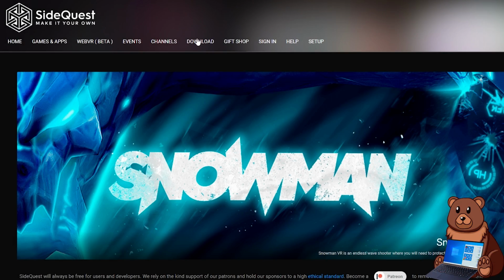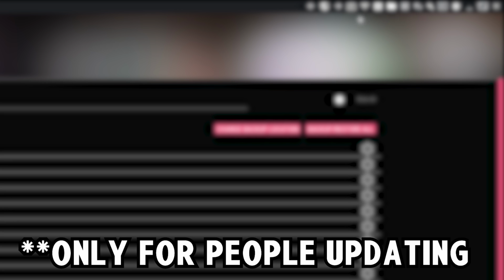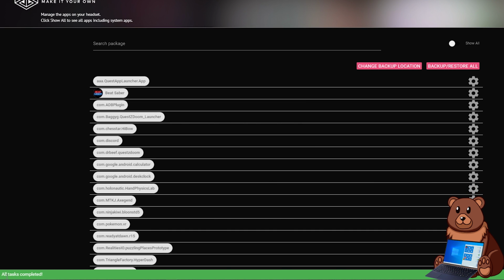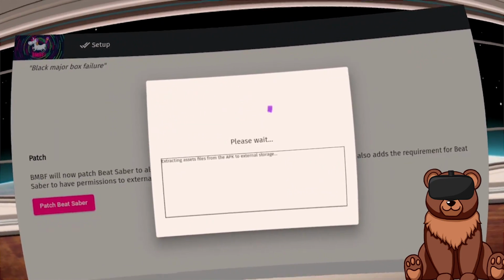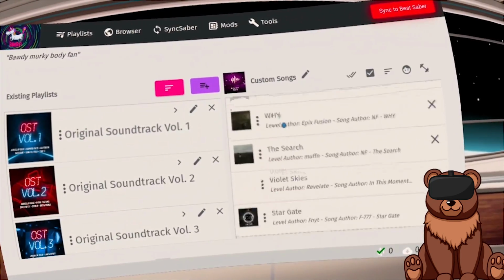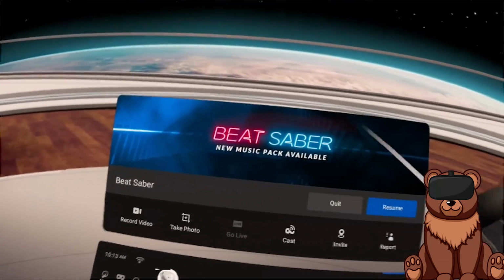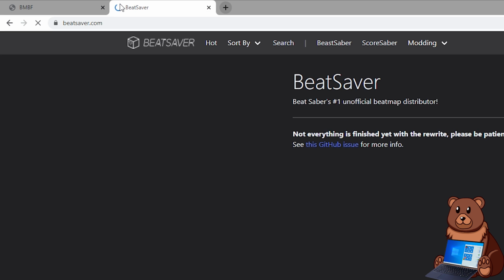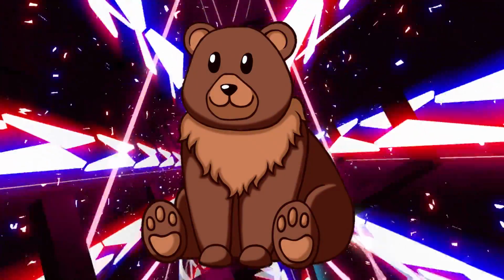How to Add Custom Songs to Beat Saber on the Oculus Quest and Quest 2 - New Update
Get custom songs in the latest version of beat saber for your quest...
-V- Downloads -V-

Like the vid, if you liked the vid!
Lofi
More montages
More games, suggest them
More tutorials
Whatever you guys want

BMBF  Beat Saber  Oculus Quest  New Update  1.11